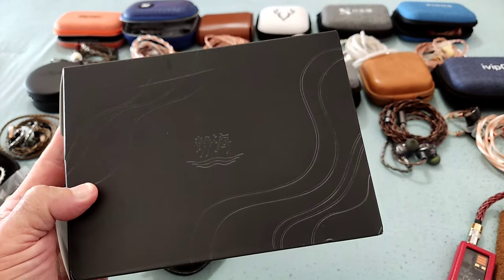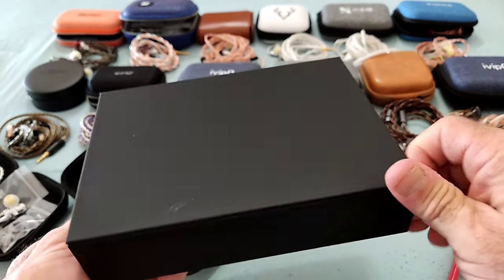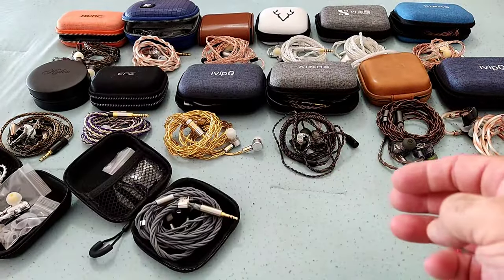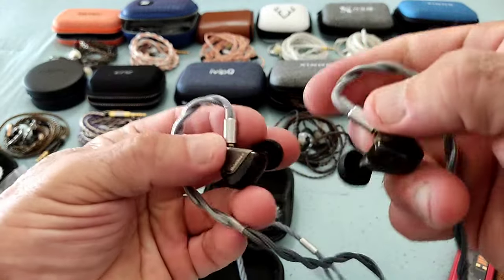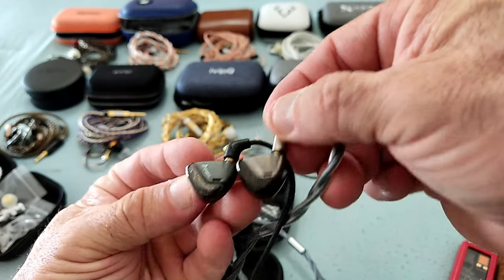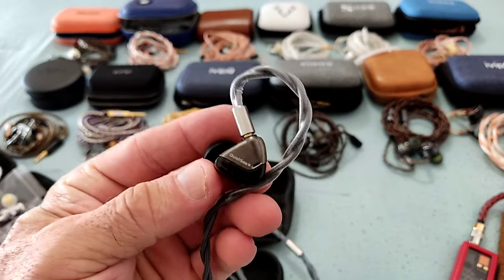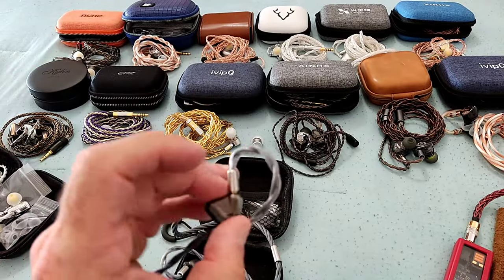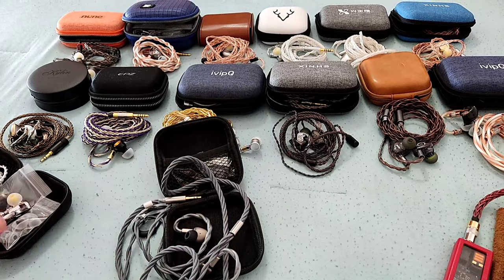Rose Technics QuietSea - Old School Simplicity PART 1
Purchase Points

HIFIGO

***XINHS***

€ 87,41  39%OFF | XINHS 8-Cores  Graphene Upgrade Wire  LITZ Structure Single Crystal Copper Plated Silver + Graphene Earphone Upgrade Cable

€ 61,42  45%OFF | XINHS BLUE MOON  6N Single Crystal Copper And Silver-Plated Mixed Braiding Cable For MMCX QDC TFZ

€ 59,23  25%OFF | XINHS 4 Core Single Crystal Copper Silver Plated Wire HIFI Upgrade Cable With 3.5/2.5/4.4mm Plug MMCX/0.78mm 2 Pin/QDC Connector

***IVipQ***

€ 93,69  45%OFF | ivipQ-105 Silver Foil Palladium Silver Alloy Mixed HiFi Earphone IEM Cable 3.5/2.5mm/4.4mm MMCX/0.78 2Pin For Cadenza HOLA Zero

€ 43,25  30%OFF | ivipQ 4 Cores Graphene Alloy Silver Plated Wire MMCX 0.78mm 2 PIN QDC TFZ Replacement Earphone Cable Audio Upgrade Cable

€ 212,35  60%OFF | ivipQ Flagship Cable 4 Cores Litz Sterling Silver Palladium +22K Gold Foil Earphone Upgrade Wire With MMMCX 0.78MM/2PIN For AKG

€ 204,50  50%OFF | ivipQ-104 HiFi LIZT Palladium Silver Alloy Mixed Earphone Cable 3.5mm/2.5mm/4.4mm MMCX/0.78 2Pin/AKG Pin For F1 Dioko MK4 IEM

€ 295,29  55%OFF | ivipQ Flagship Cable Japan Imported 8-core High-purity Litz 7N OCC+Palladium + Graphene Three Elements Earphone Upgrade Cable